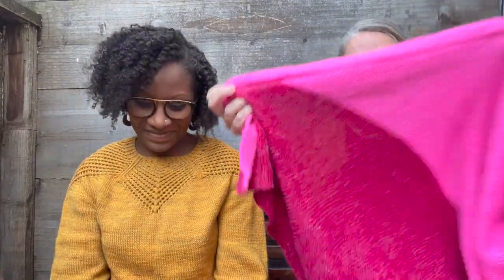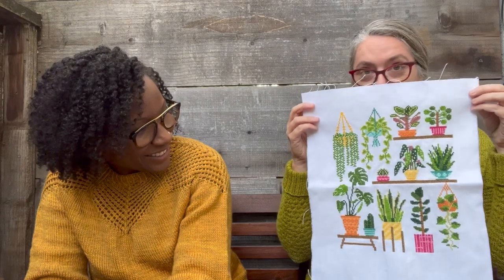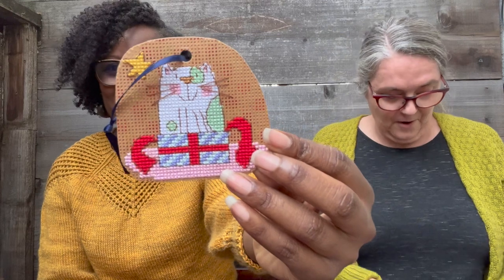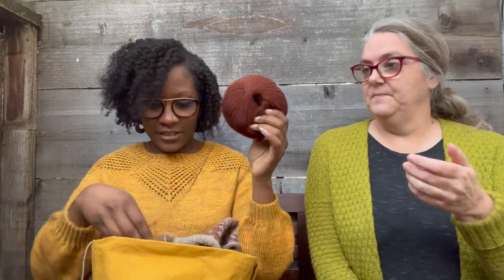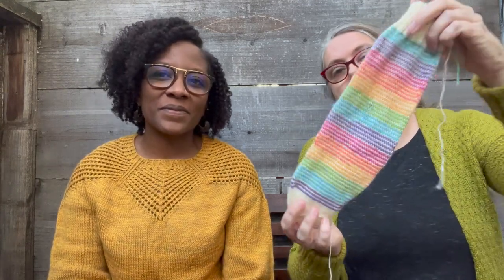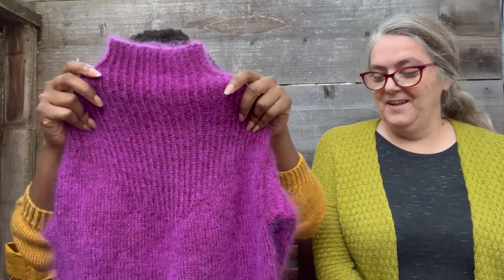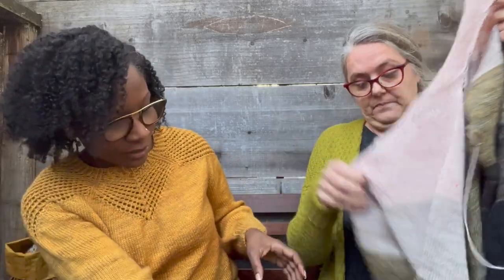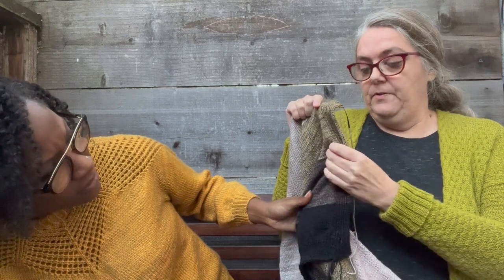Knit State of Mind Podcast | Episode 29: Knitting All the Colors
Welcome to Knit State of Mind Episode 29!

and on Ravelry

Here’s what we discussed in this episode:

Purl Soho Linen Quill, colors Rhubarb Pink and Pink Pop

Julie Asselin Leizu DK, Color Saffron

Socks
Tiny Human Knits self-striping sock yarn, color cantaloupe
Cascade Yarns Heritage Sock, color Anis (heels and toes)

Homely Houseplants by Stitchonomy

Berroco Remix Light, color Strawberry

Small Christmas Cats by Durene Jones

Sweet Sparrow Yarns, OOAK fingering

Hello From My Colors Top by Jessie Maed Designs
Knit Picks Palette

Helical Stripe Socks
West Yorkshire Spinners Signature 4-ply

The other socks Heather made with this yarn were the Soxx No. 5 by Kerstin Balke

Cloudborn Merino Fingering, color Magenta
Kntipicks Aloft, color Mirth

Serenditpitous Wool Vajra, color Polka Dot Sea Star
Madeline Tosh Twist Light, colors Antique Lace, Whiskey Barrel, and Onyx
Knit Picks Hawthorne, color Portsmouth

Cloudborn Highland Sport

Fibre Company Cumbria Fingering

The Shetland Trader, Vol. 3 by Gudrun Johnston
Jamieson and Smith Yarn

Soorik by Gudrun Johnston (this is the pinafore top Heather mentioned)

Vair by Gudrun Johnson (this is the cover sweater Wanda mentioned)

The Ella Gordon sweater kit Heather has is the Ola Yoke